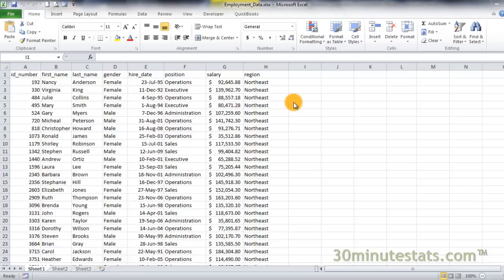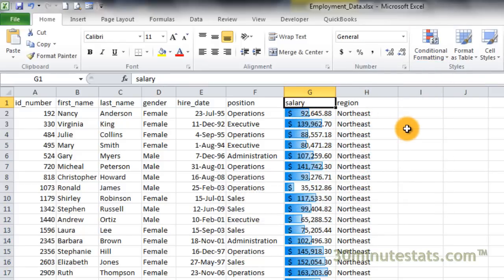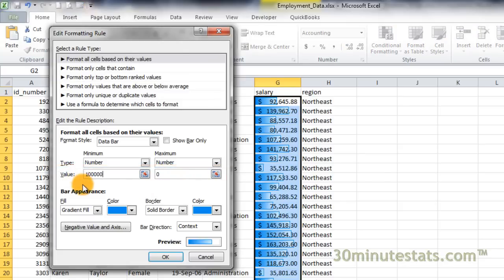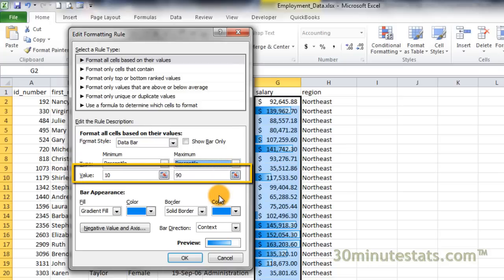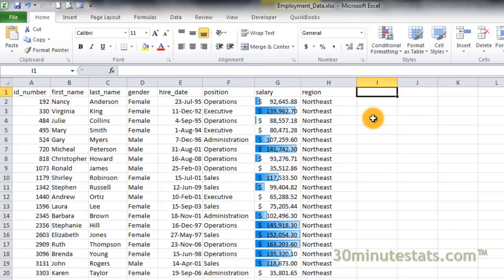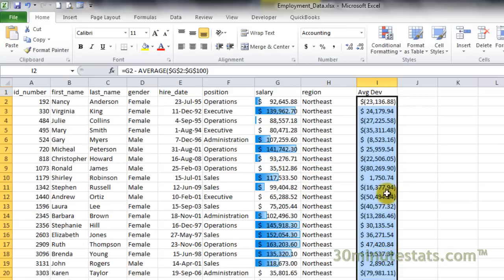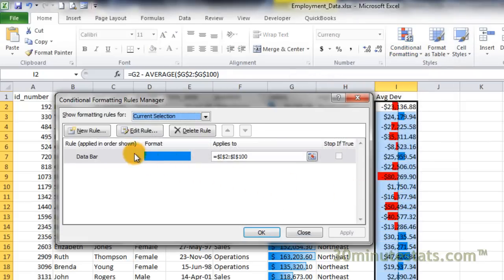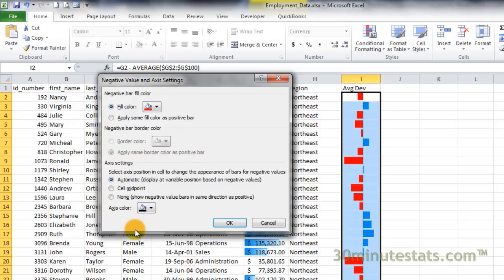Excel 2010 - Conditional Formatting - Data Bars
A tutorial showing how to work with and edit data bars for conditional formatting in Excel 2010